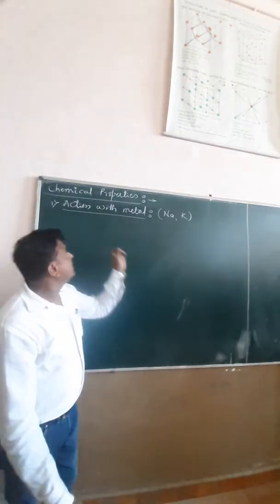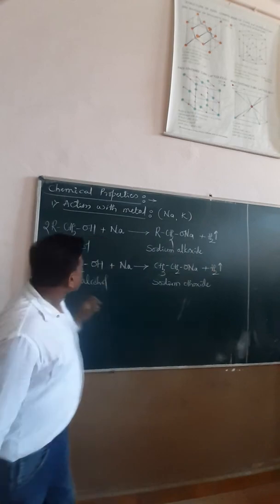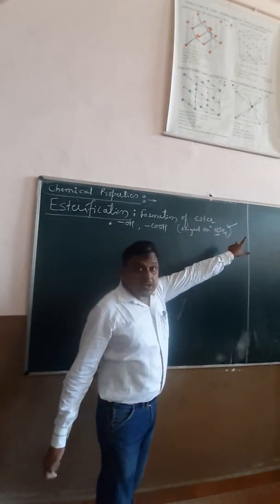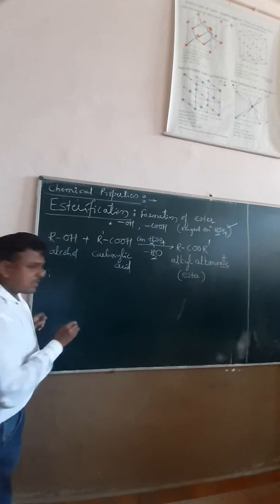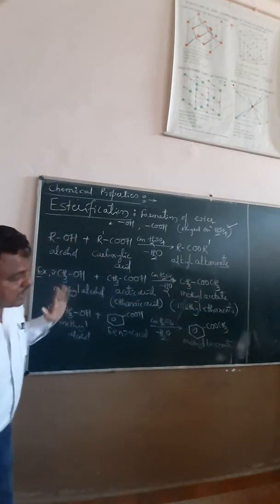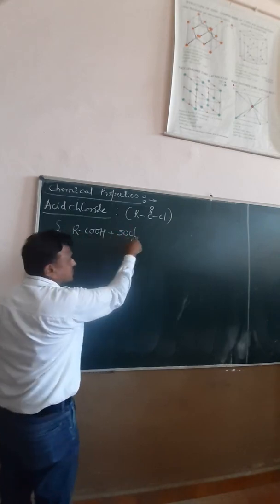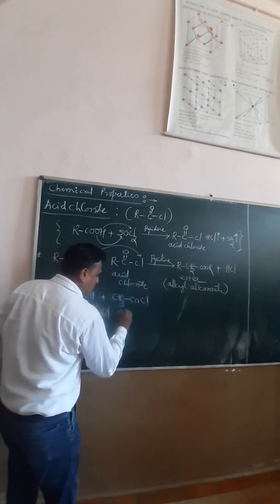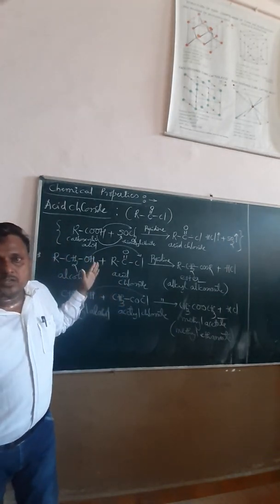Alcohol Phenol and Ether (6)